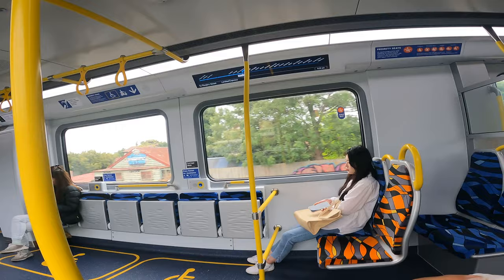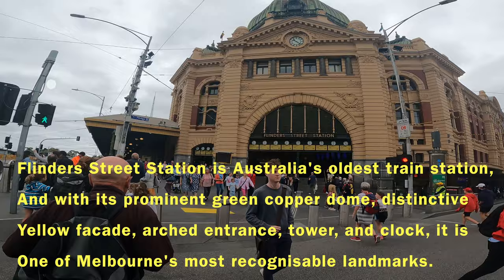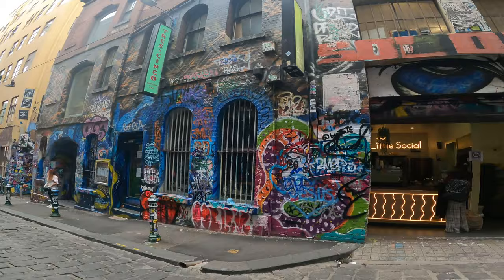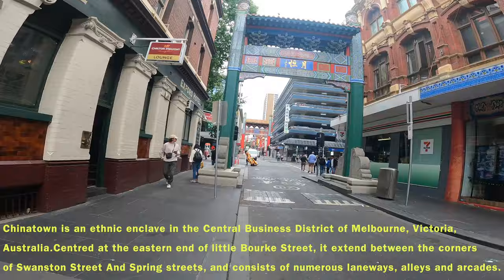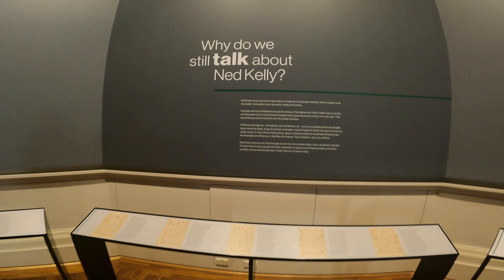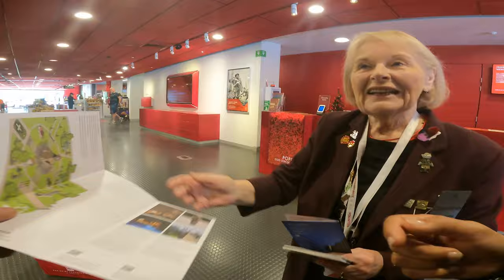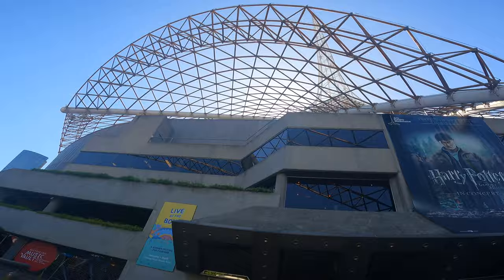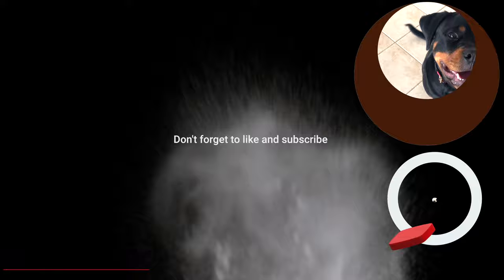Melbourne Australia Top 10 Attractions in CBD -2023. मेलबर्न सीबीडी में 10 आकर्षण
Melbourne, the vibrant city in Australia, offers a plethora of fascinating tourist attractions for visitors to explore.

**Flinders Street Railway Station:** Known for its iconic yellow facade and bustling atmosphere, this historic train station is a must-visit landmark in Melbourne.
**St. Paul's Cathedral:** A stunning architectural masterpiece, St. Paul's Cathedral is a beautiful place of worship that showcases intricate design and rich history.
**Federation Square:** This cultural precinct is a hub of activity, featuring galleries, restaurants, and event spaces, making it a popular gathering spot for locals and tourists alike.
**Hosier Lane:** Street art enthusiasts will be captivated by the vibrant and ever-changing graffiti murals that adorn the walls of this iconic laneway in Melbourne.
**Chinatown:** Immerse yourself in the vibrant sights, sounds, and flavors of Melbourne's Chinatown, where you can indulge in delicious Asian cuisine and explore unique shops.
**State Library of Melbourne:** A haven for book lovers and history buffs, the State Library is a treasure trove of knowledge, with its impressive collection of books, manuscripts, and exhibitions.
**Shrine of Remembrance:** A solemn and poignant memorial dedicated to the soldiers who served in the wars, the Shrine offers breathtaking views of the city skyline from its observation deck.
**Royal Botanic Gardens:** Escape the hustle and bustle of the city and unwind in the serene surroundings of the Royal Botanic Gardens, home to a diverse range of plant species and tranquil landscapes.
**NGV International:** Art aficionados will delight in the extensive collection of artworks housed at the National Gallery of Victoria, showcasing both traditional and contemporary pieces.
**Eureka Tower Skydeck:** For panoramic views of Melbourne's skyline, head to the Eureka Tower Skydeck, where you can marvel at the cityscape from the Southern Hemisphere's highest viewing platform.
With its eclectic mix of attractions, Melbourne promises a memorable and enriching experience for all who visit this dynamic city.

With its eclectic mix of attractions, Melbourne promises a memorable and enriching experience for all who visit this dynamic city. Whether you are a history buff, art enthusiast, foodie, or nature lover, Melbourne has something to offer everyone. Make sure to explore the laneways filled with street art, sample the diverse culinary delights, immerse yourself in the rich cultural experiences, and take in the breathtaking views from iconic landmarks. Melbourne's charm lies in its ability to cater to a wide range of interests, ensuring that every visitor leaves with cherished memories and a desire to return to this vibrant city in the heart of Australia.